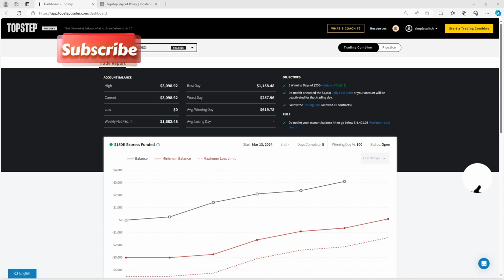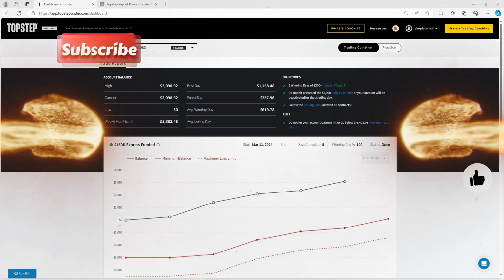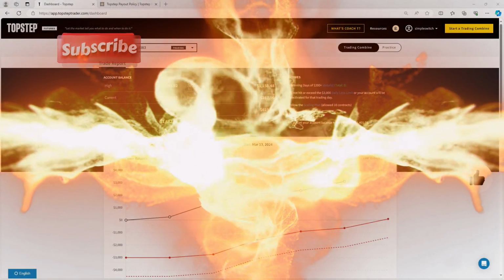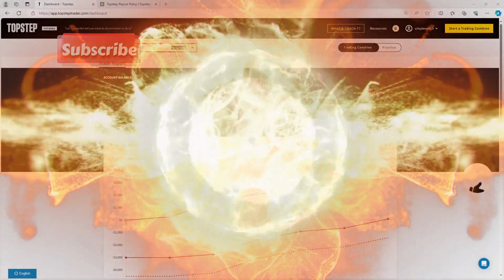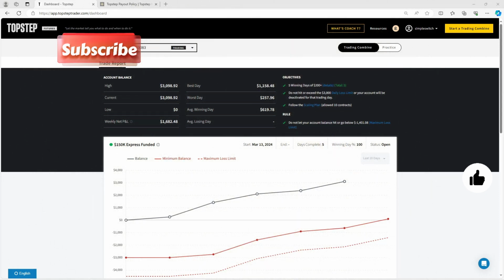TopStep Funded Trader battel for freedom. Account Update. Blowing Accounts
This video series is my journey trading with TopStep going from Combine to a funded account and onto a live account. I’m trading the futures market. My trades are live trade uploads, not recaps so you can see and hear what I’m thinking in the moment.